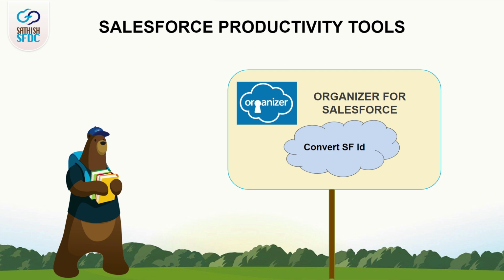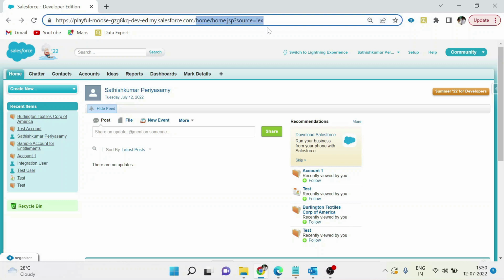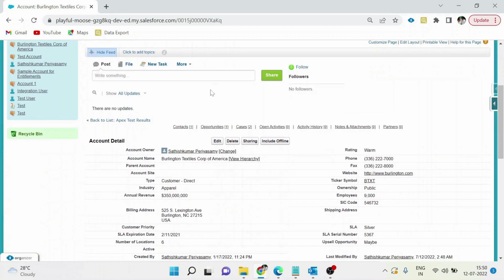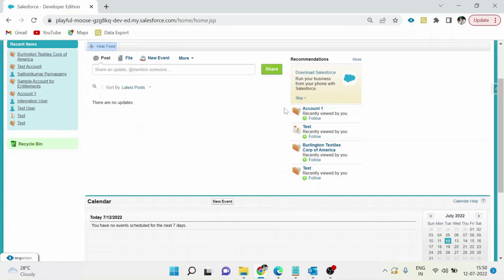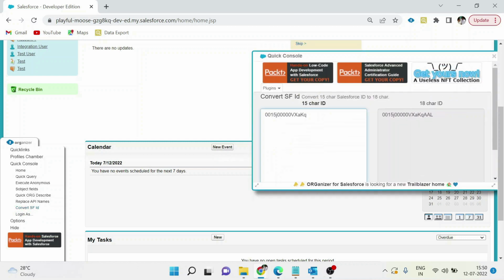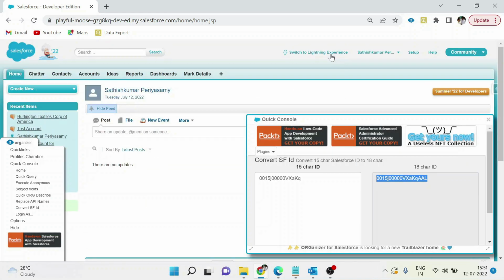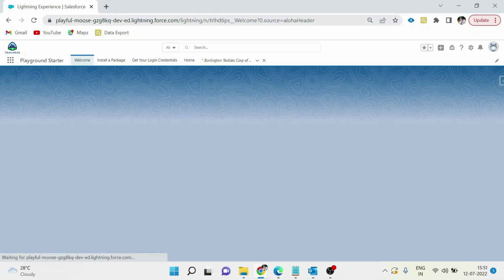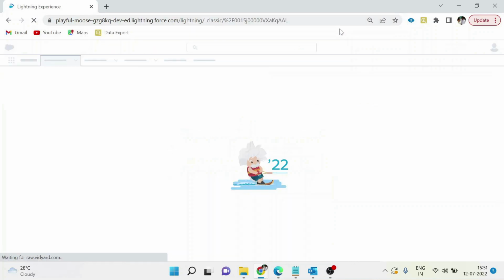Convert Salesforce ID | Salesforce Organizer | Salesforce Productivity Tool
This video is about how to convert sf iD in Salesforce.

If you want to convert SF iD to SF ID in Salesforce, check out the easy steps here. Learn how to convert a 15-digit SF id into an 18-digit  SF id using lightening in Salesforce